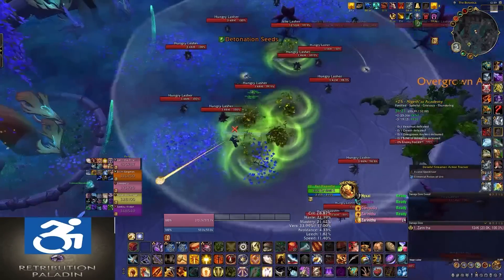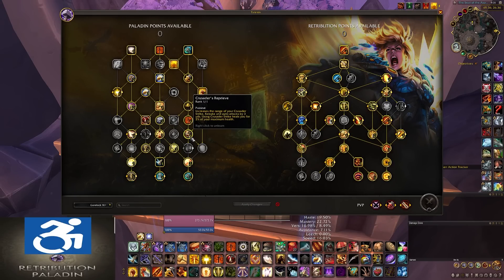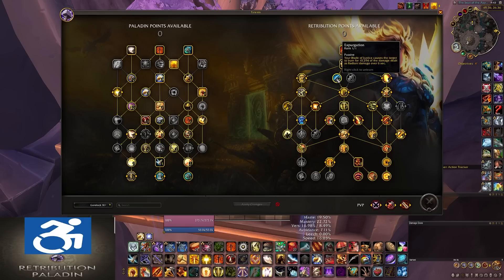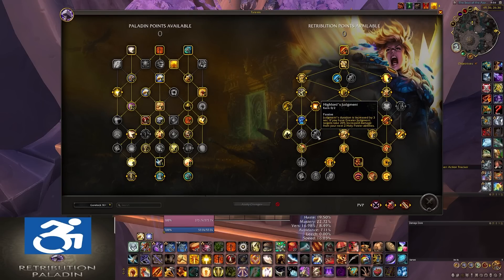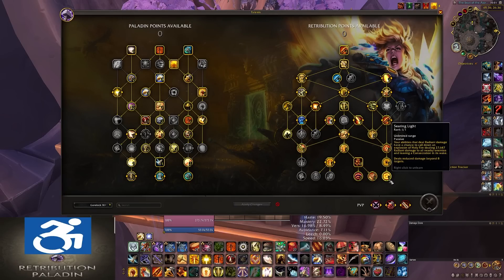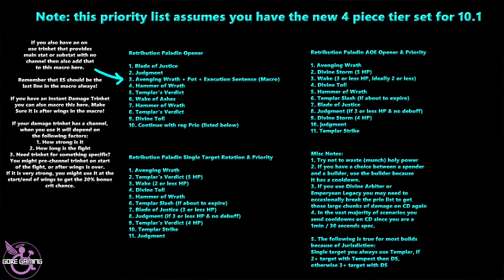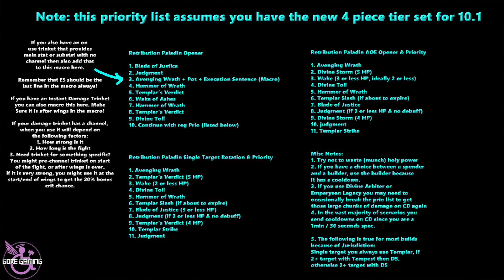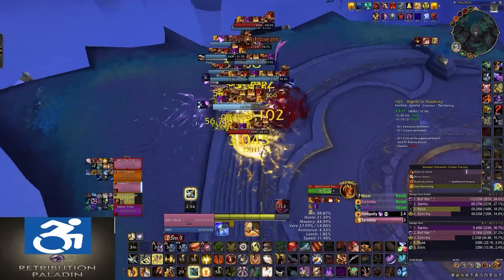WoW Dragonflight 10.1 Retribution Paladin Rework Guide – Salvation of The Holy King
Gorelock’s Famous Ultimate Ret Paladin Guide! World of Warcraft Dragonflight Patch 10.0.7/10.1 Embers of Neltharion.

This Video will discuss various topics to optimize your gameplay for the upcoming raid Aberrus, the Shadowed Crucible & M+

This video covers:
0:00 – Intro
0:43 – New paladin baseline (The Rework) & Talent Overhaul
38:47 – Scaling and class changes
40:56 – Damage Rotation and Tier Set
49:58 – Stat Scaling & stat prio
53:24 – Enchants and Consumables
56:12 – Strengths, weaknesses, and conclusion

Standard M+ Build:
BYEAS+uMNo6HaxL/ztTZBhrdcCAAAQAAClSrk0KNJKSSKSCAAAAAAQaIJJEIJEpEBCpkWSpRCQIKNaA

Standard Single Target Build:
BYEAS+uMNo6HaxL/ztTZBhrdcCAAAQAAiWp0KJtSjoFJplEAAAAAAARQSCBSCRKRIJkSaJQiIEiSjWA

My up to date WAs, Plater Profile, video/live notifications, builds, and news is always on my discord!